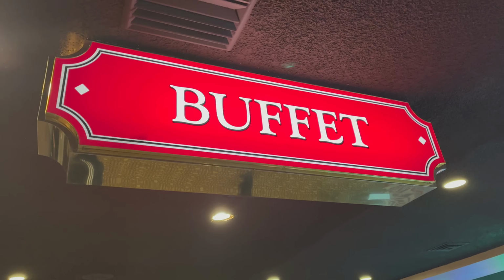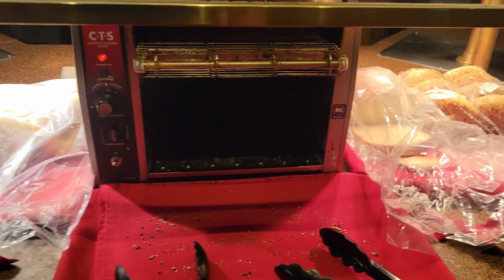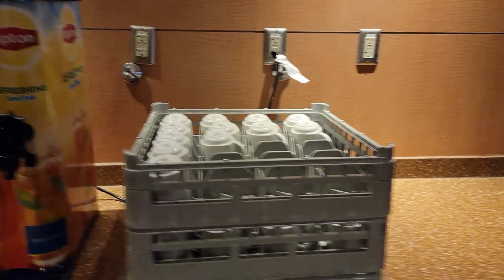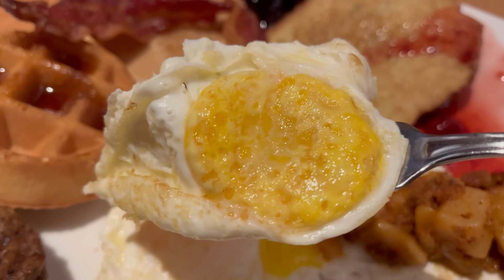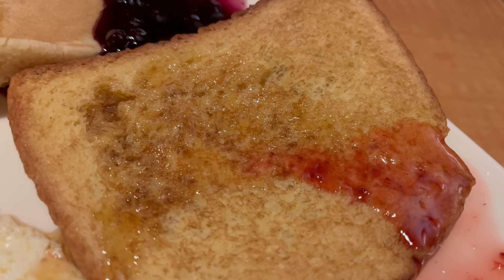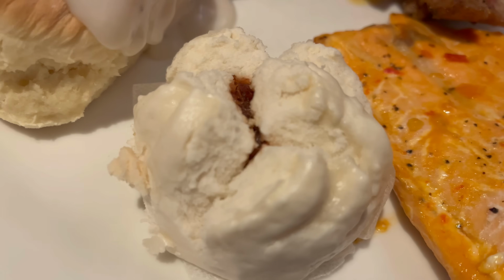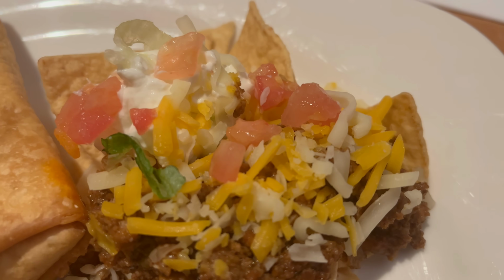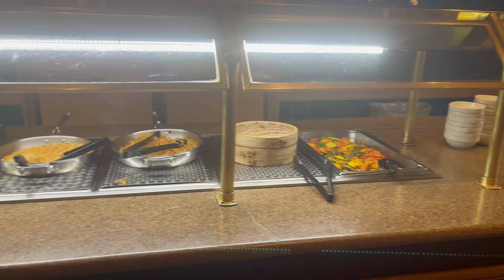LAS VEGAS BUFFET - Brunch at Circus Circus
In this video, I'm headed to Circus Circus towards the north end of the strip where I'm going to their buffet for brunch. I'm going to try as much food as I can and give my honest thoughts.

I was here for dinner last year and I didn't think it was all that bad compared to the other available options for a dinner buffet on the strip. But there are a lot more brunch buffets operating today. Can Circus Circus stand up?

Filmed on a Samsung Galaxy S21 Ultra
Audio by RODE Wireless Go 2
Edited with Wondershare Filmora 12 Information regarding hours, offerings, and prices in this video are subject to change at the discretion of restaurant operators.